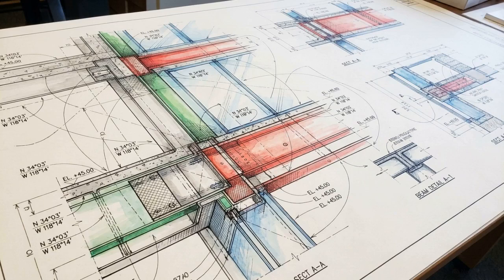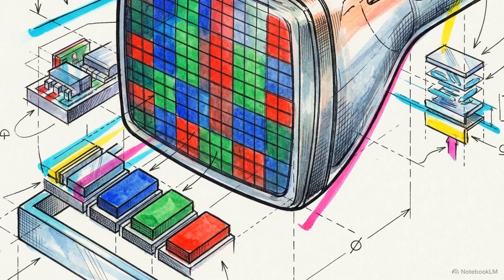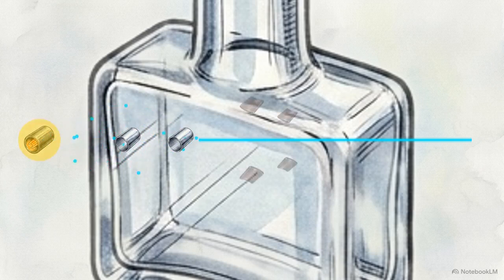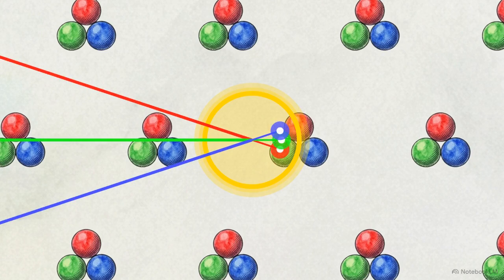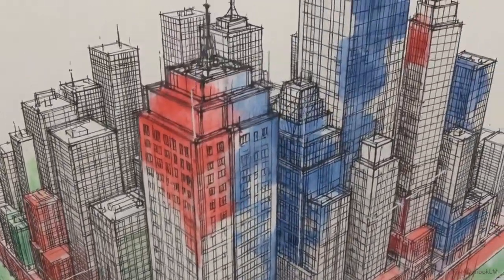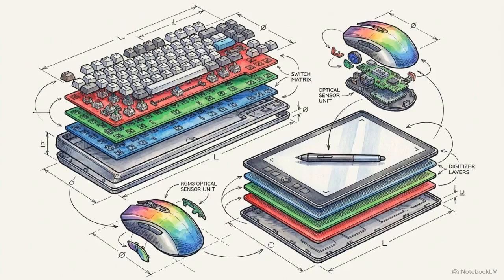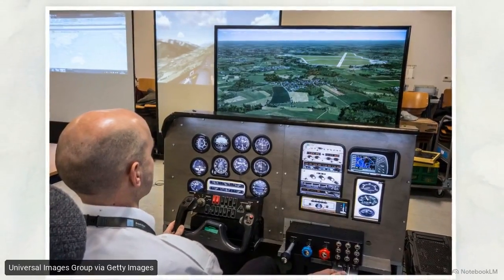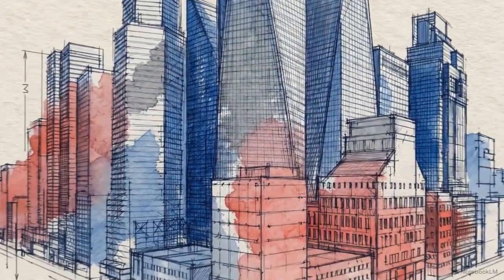Computer Graphics (Module 1) :Code to Light The Architecture of Computer Graphics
This video is created by AI for students who want to understand in an easy way.